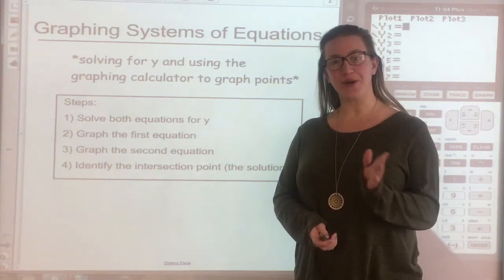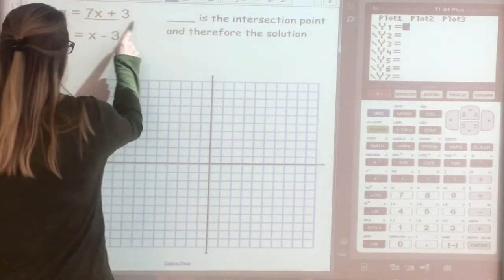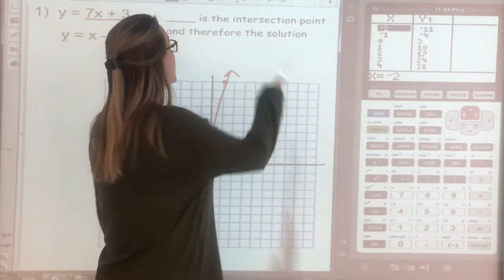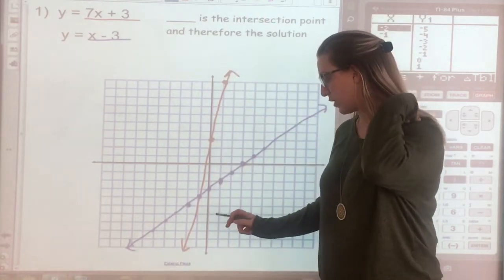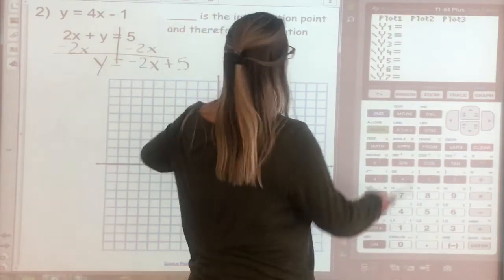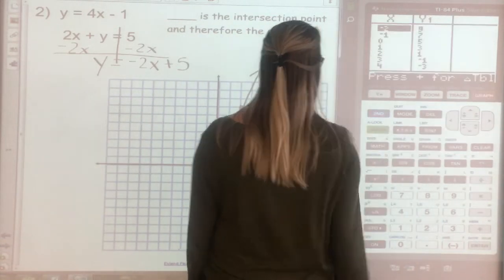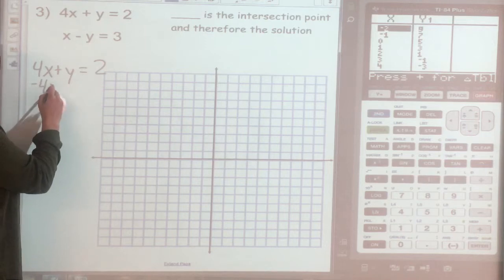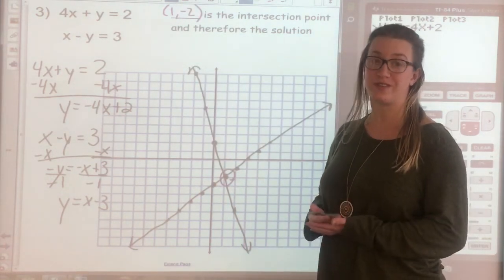Graphing Systems of Equations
In this lesson, you will learn how to graph systems of linear equations. We will be using the graphing calculator to help get the points to plot on the graph.